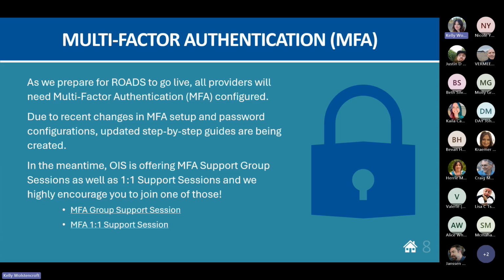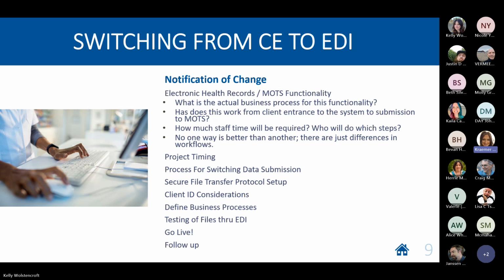MOTS CE Webinar Recording - 2/5/25